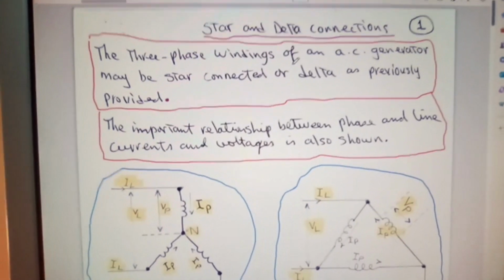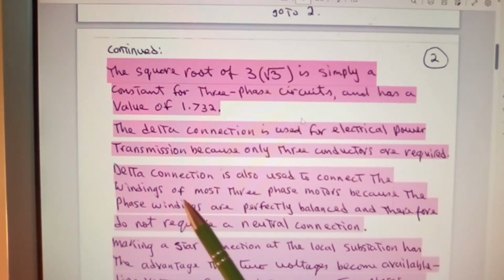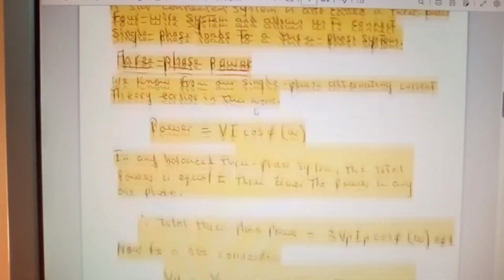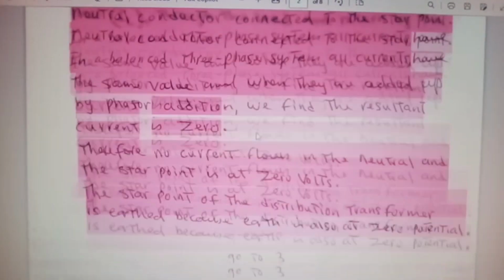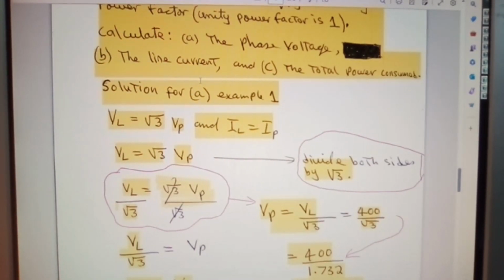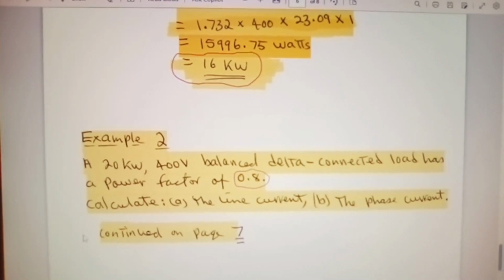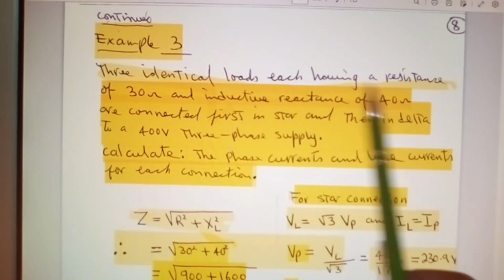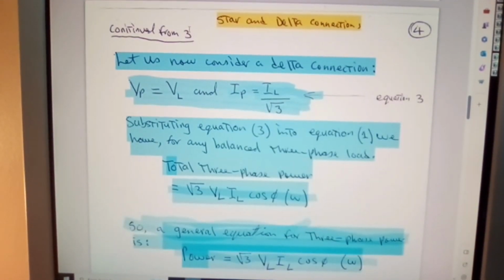Star and Delta connections